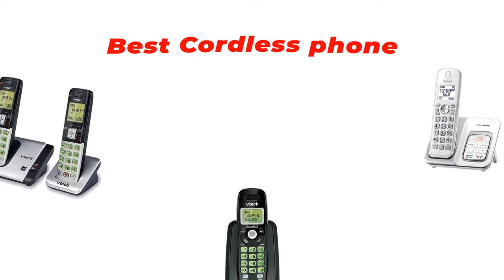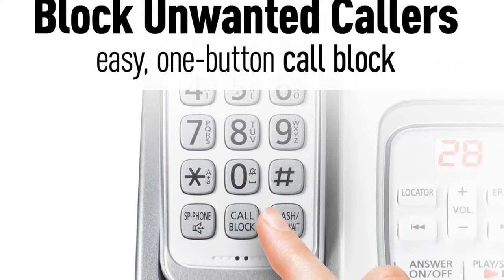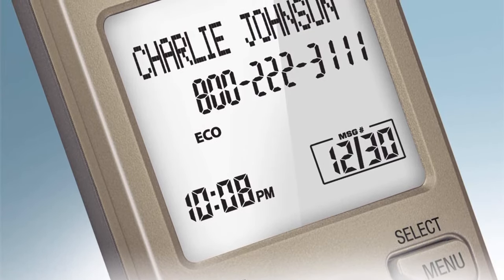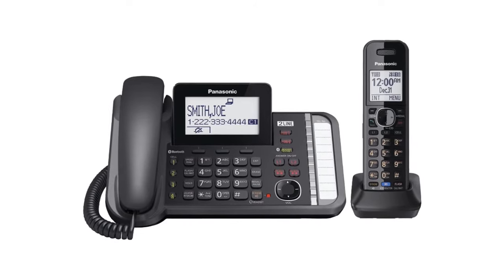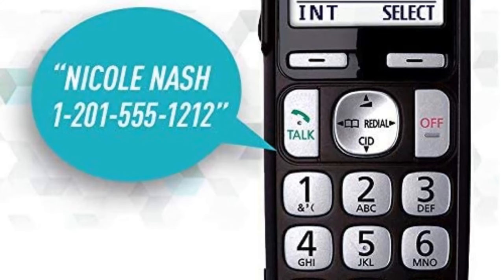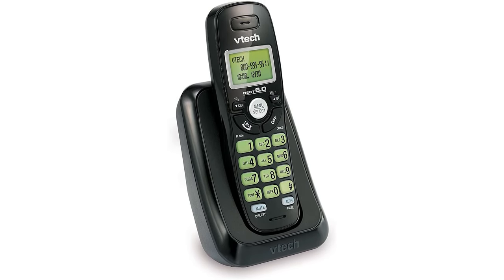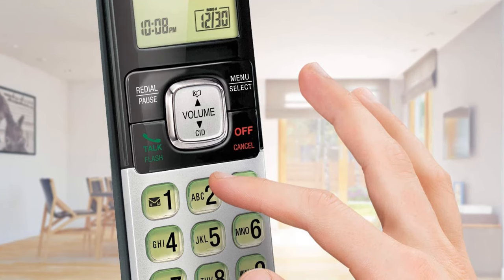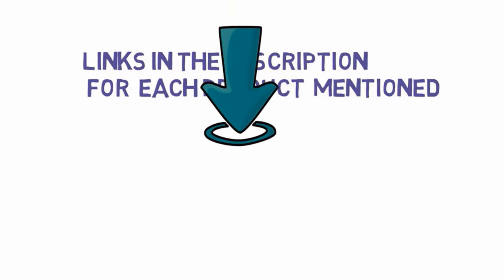✅ Top 5: Best Cordless Phone 2024 [ Tested & Reviewed ]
Top 5 Best Cordless Phone 2024 (Buying Guide)